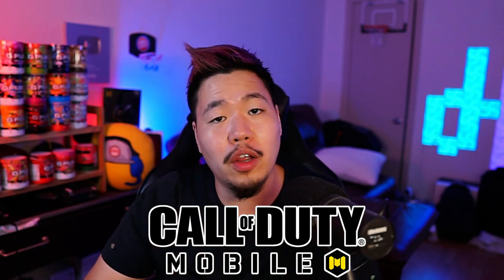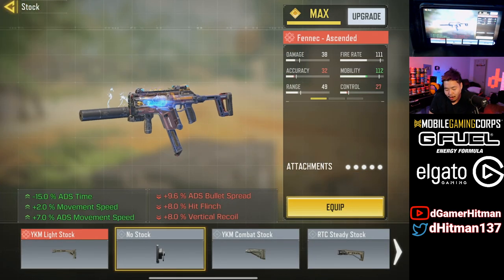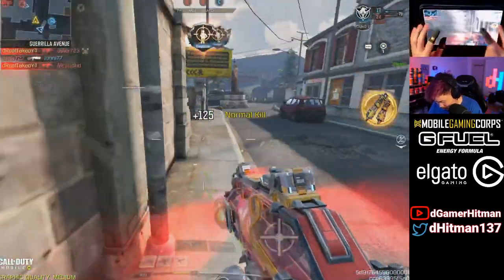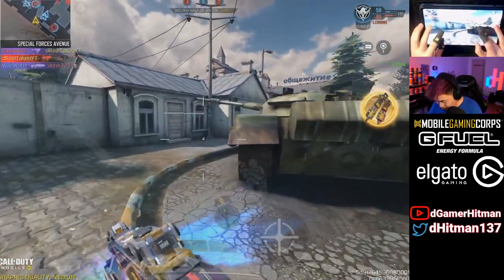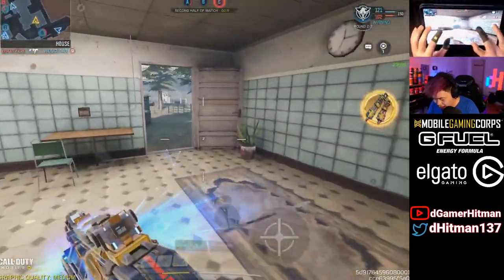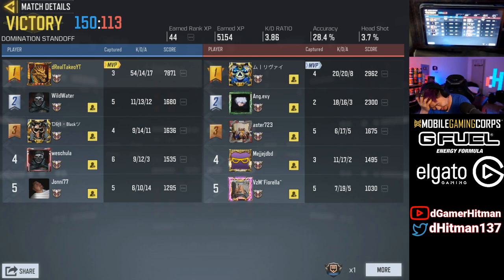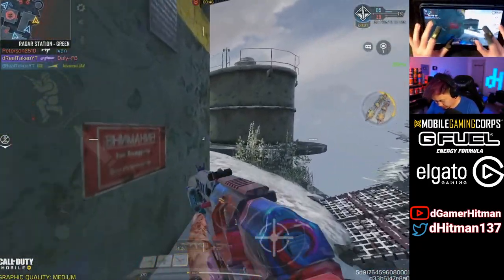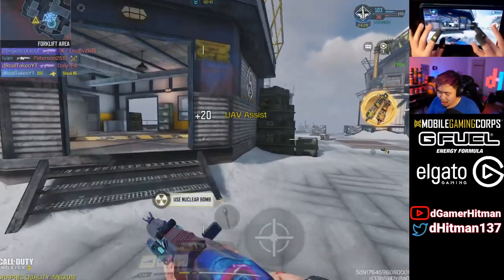The BUFFED Fennec Will Carry Your HEAVY Teammates in COD Mobile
Today on Call of Duty Mobile,  We decided to use the BUFFED Fennec & I couldn't believe how much I dominated with this build! Number 1 Burst Shotgunner on Youtube

Or @dHitman137

Thanks

Hitman Out!